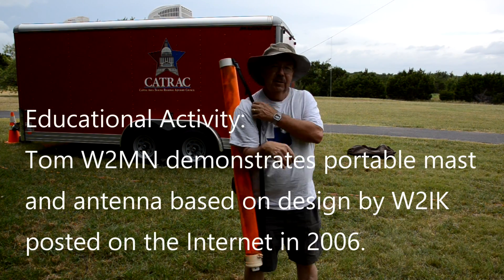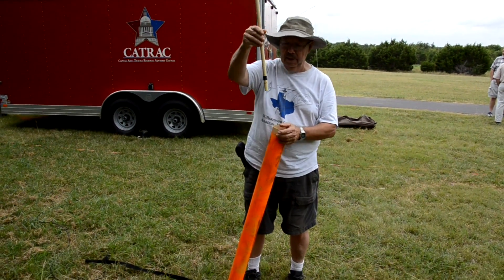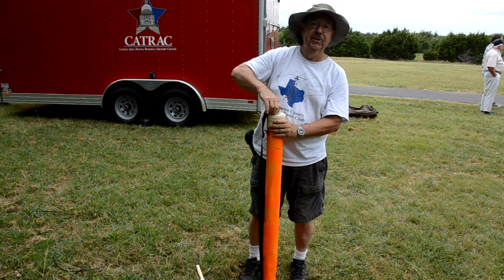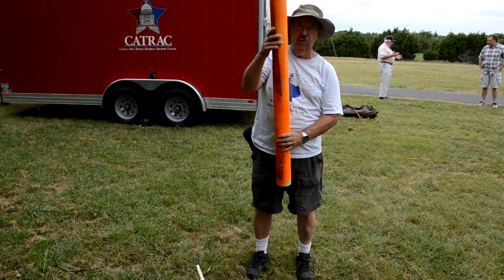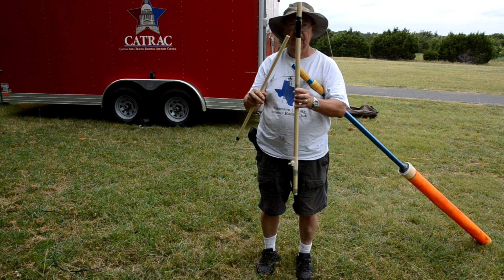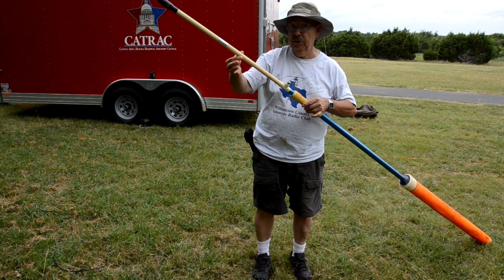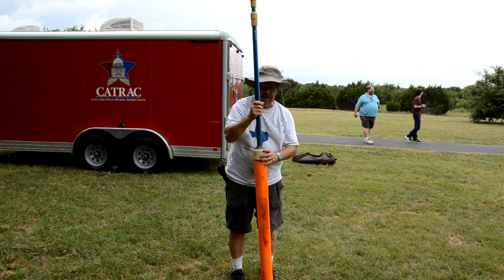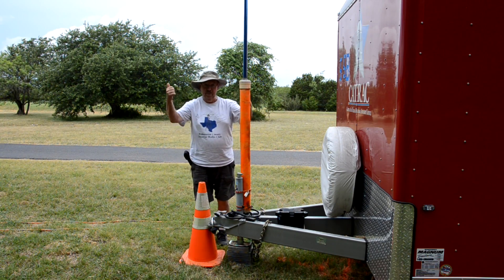Tom Nevue W2MN's portable mast and VHF/UHF antenna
Tom's portable mast/antenna based on a design by W2IK.